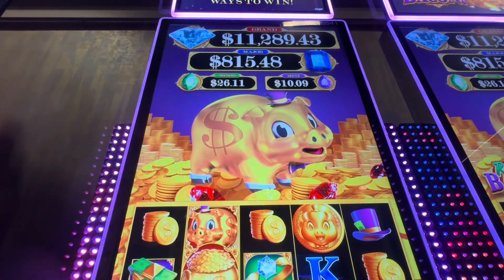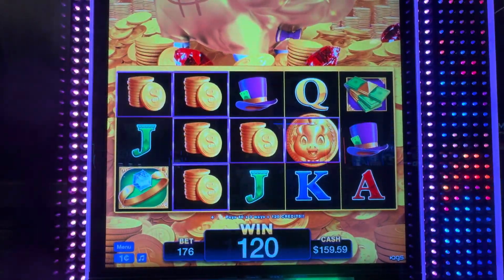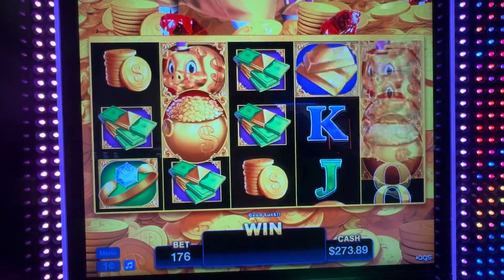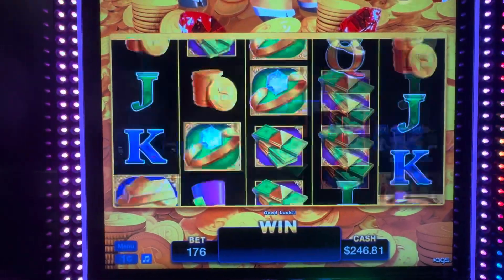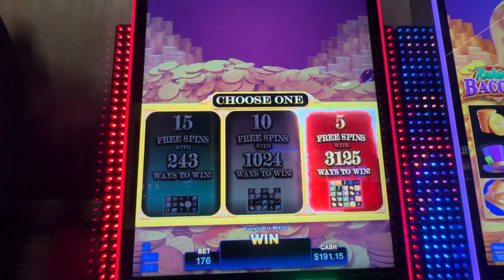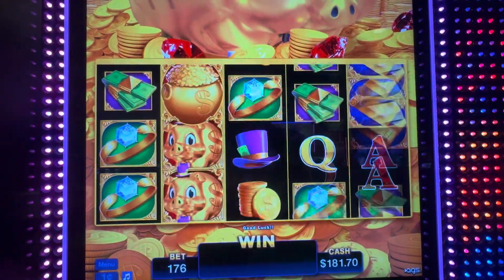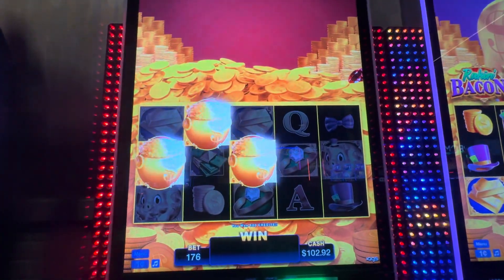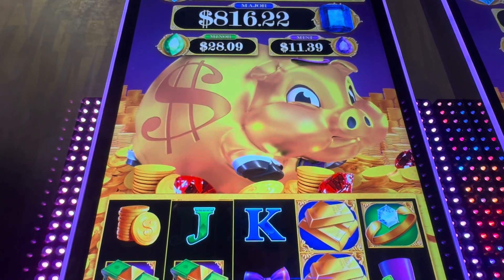RUMBLE IN THE RUMBLE! RAKIN’ BACON SLOT PAYS WELL! | JJGeneral1 Gambles